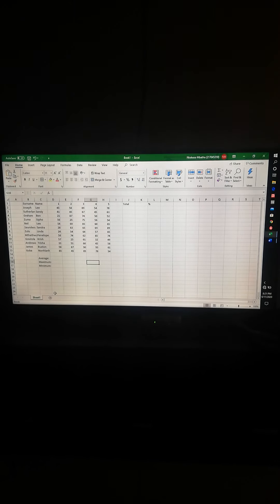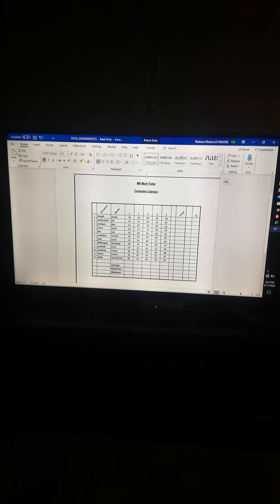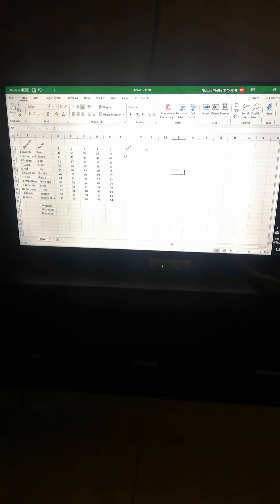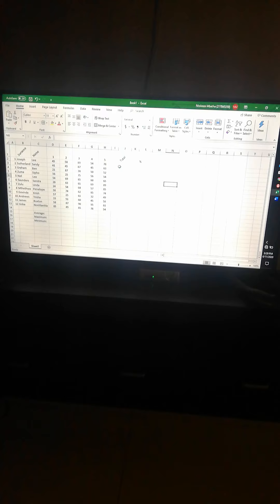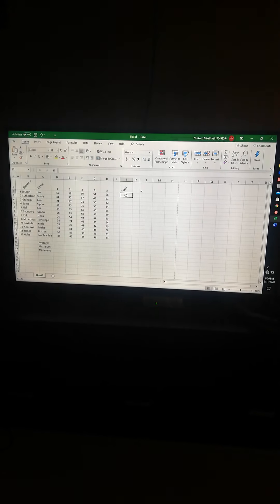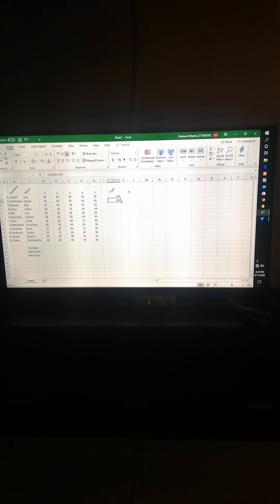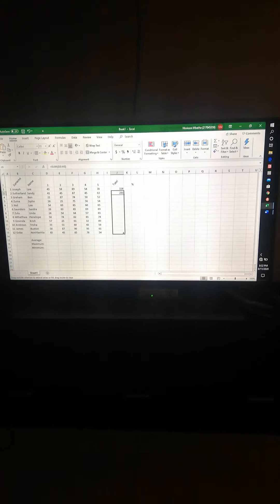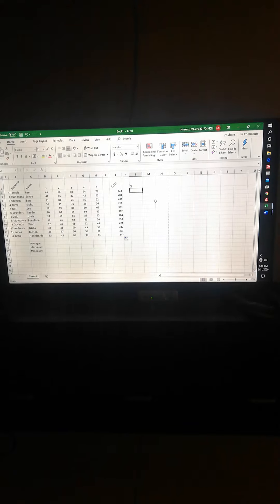Ms Excel Vid 2